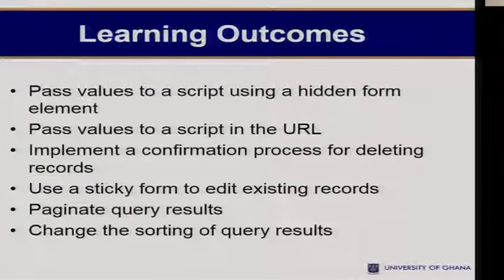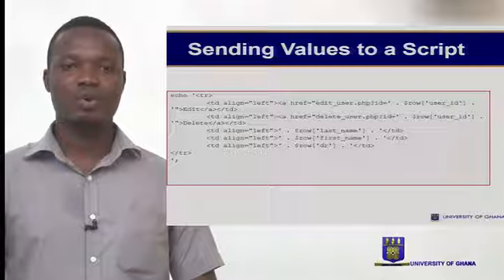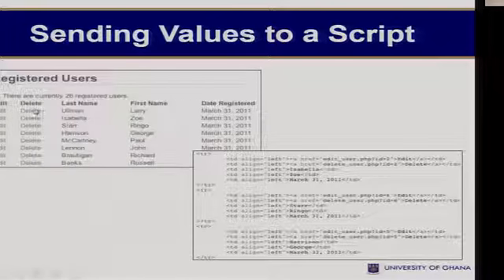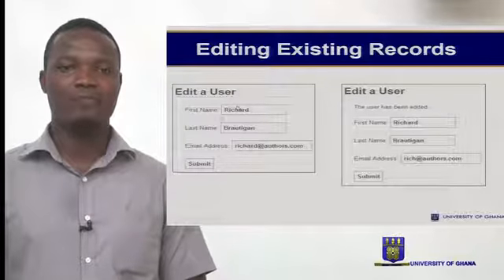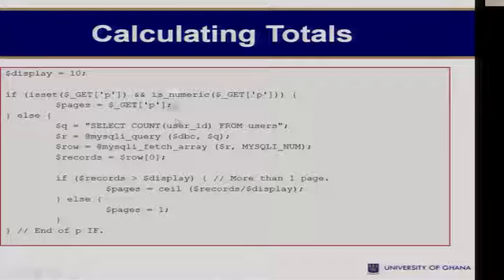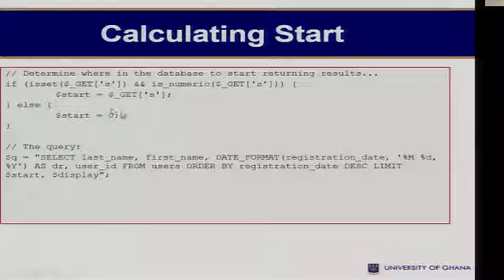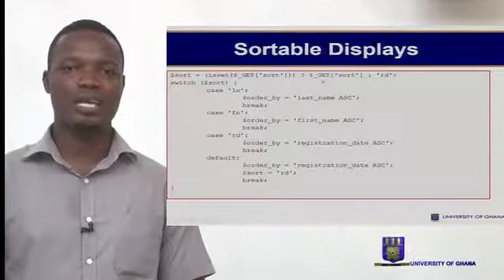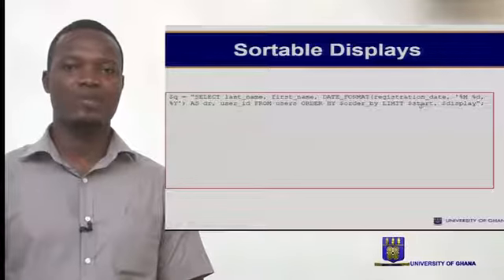CSIT 206 : SESSION 10 – COOKIES AND SESSIONS